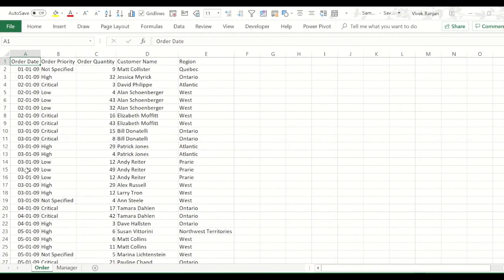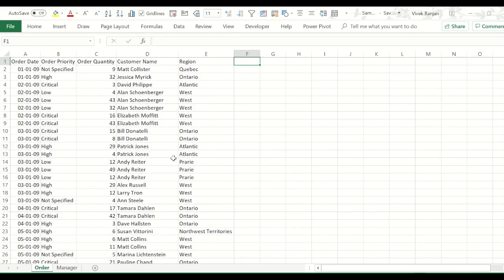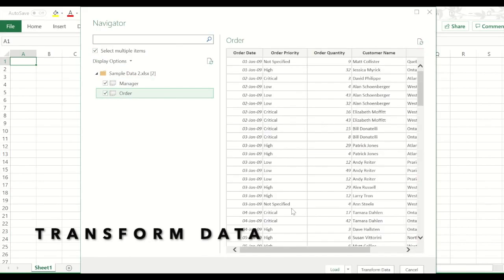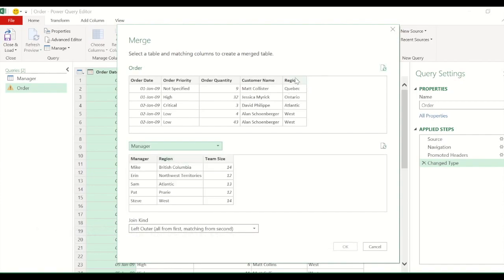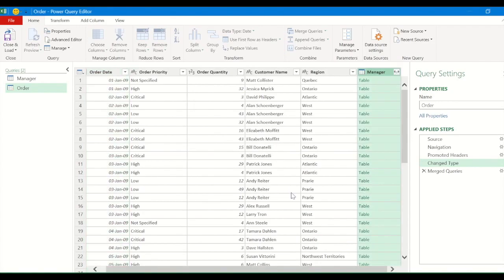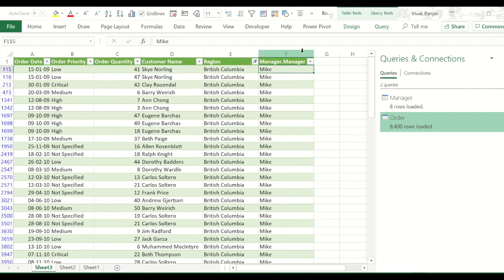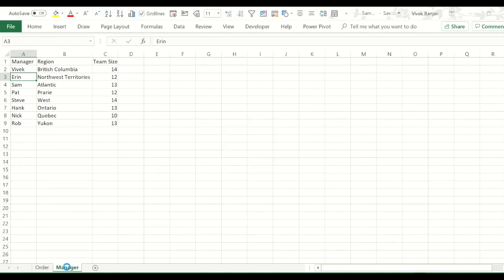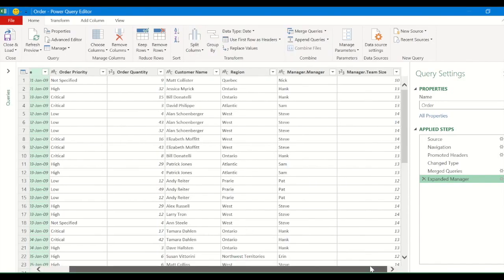PowerQuery QuickBytes # 1 - Replacing VLOOKUP with Merge Queries (Part 1)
Power Query is very useful tool from Microsoft. It is available from Excel 2010 onwards. One can perform lot of complex steps using Power Query which used to quite difficult through conventional Excel formulas & features.

File Name: Sample Data 2